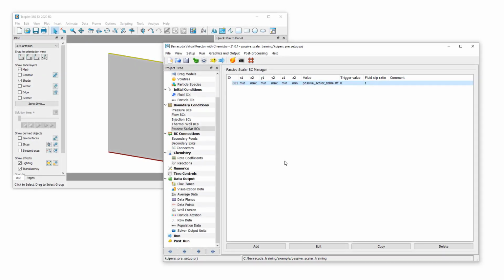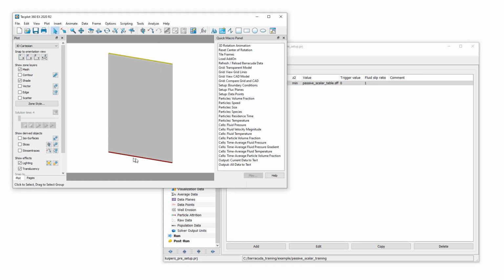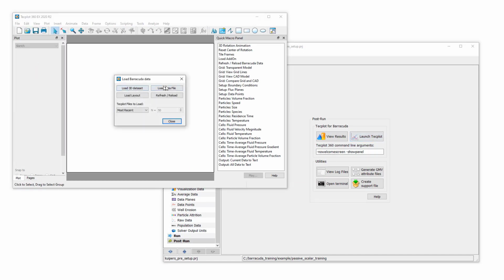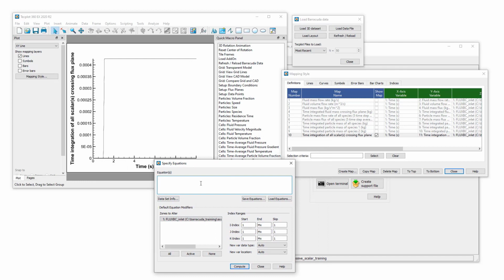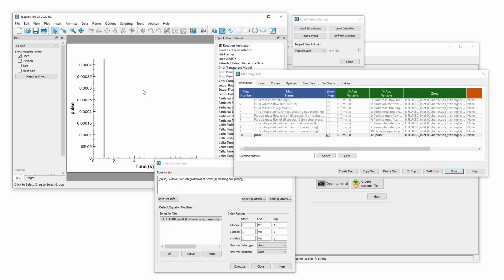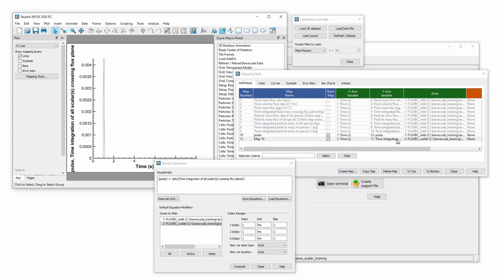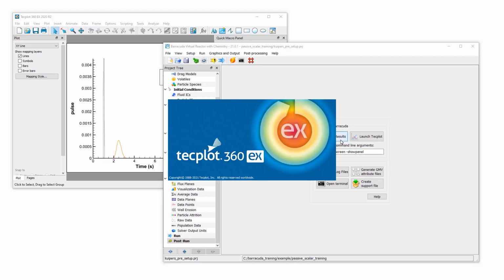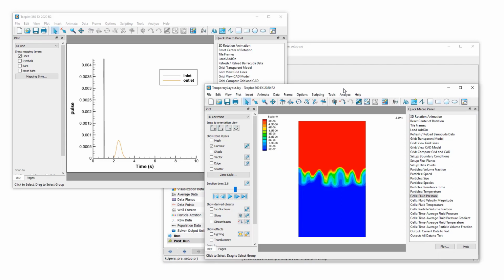Tecplot for Barracuda - Analyzing Passive Scalar Data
This video shows how to analyze passive scalar data in Tecplot for Barracuda. Concepts covered in this video:
*Loading passive scalar data
*Altering data using a derivative in Specify equations
*Visualizing passive scalar data in a 3D view of cells